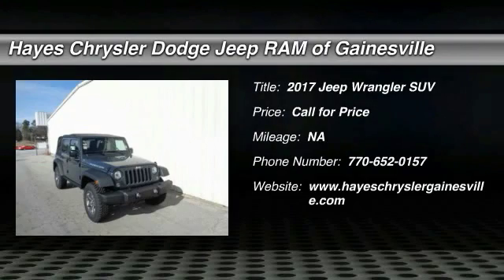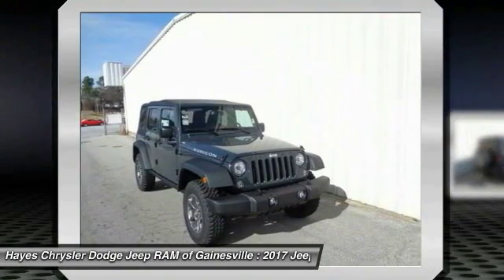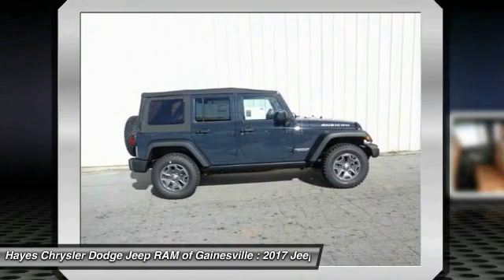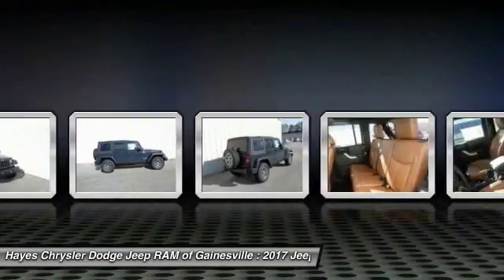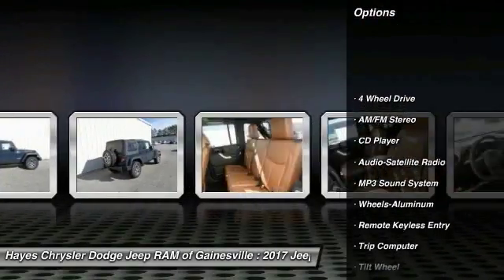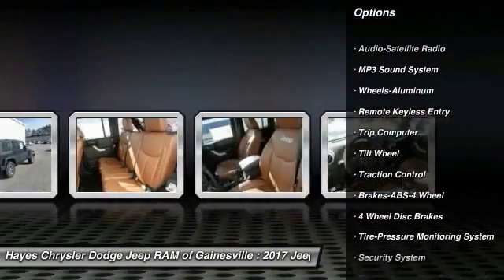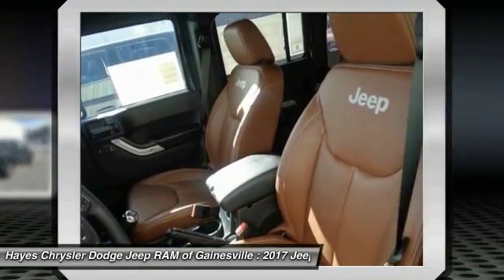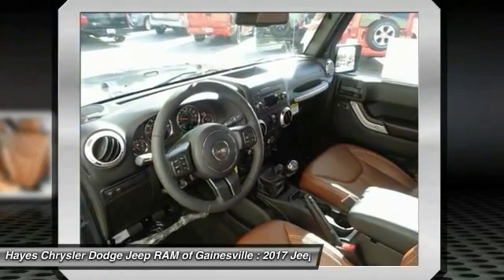2017 Jeep Wrangler Gainesville GA G736018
2017 Jeep Wrangler